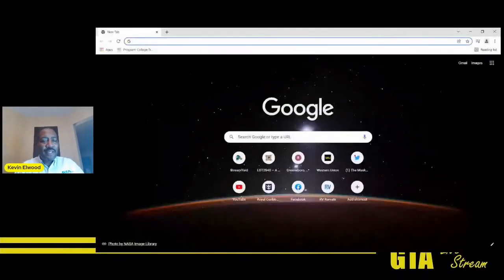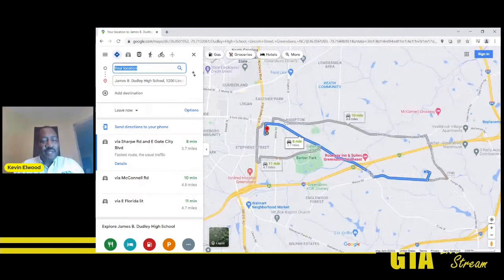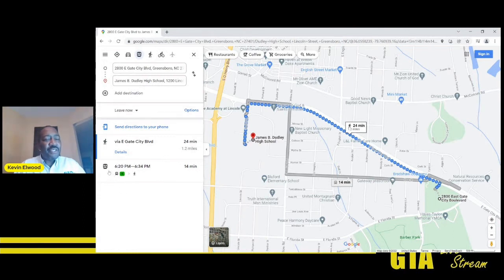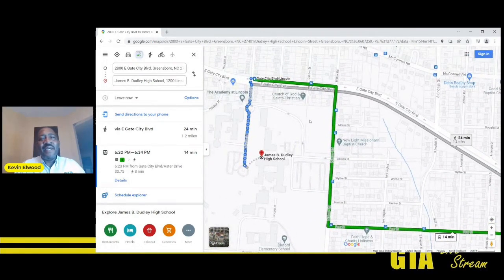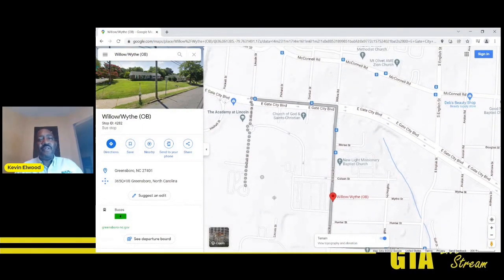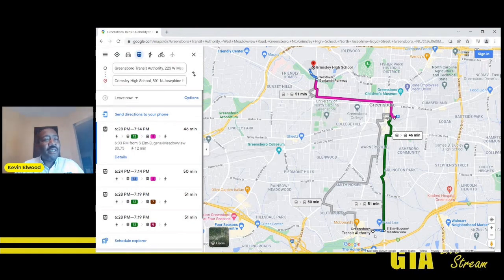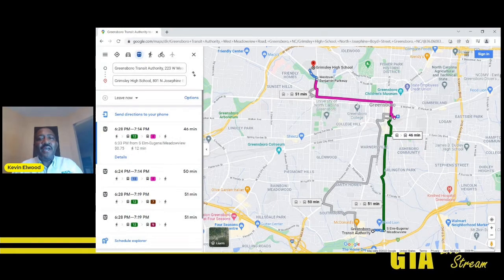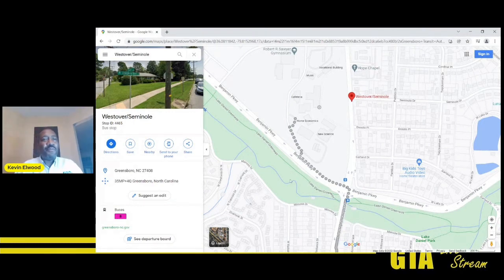Greensboro Transit Authority explains how to use Google Maps to plan your bus trip